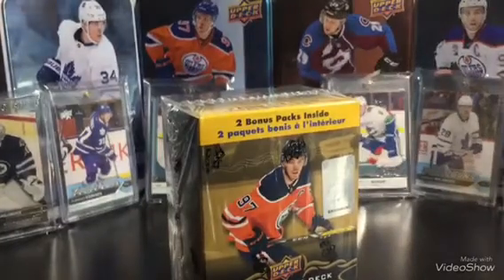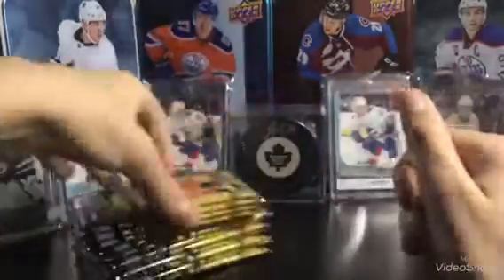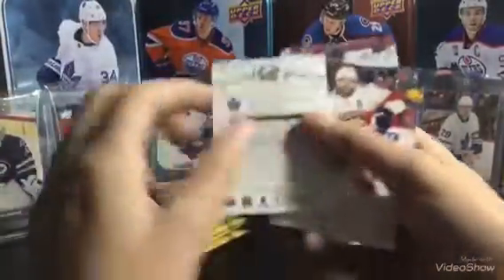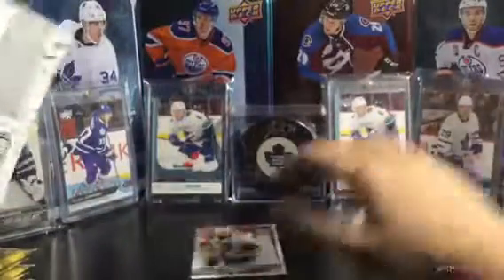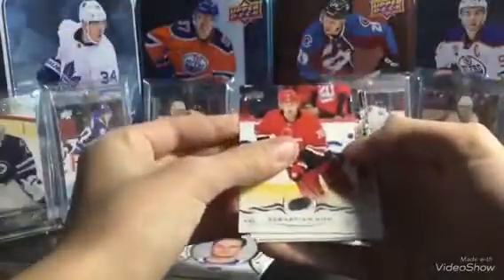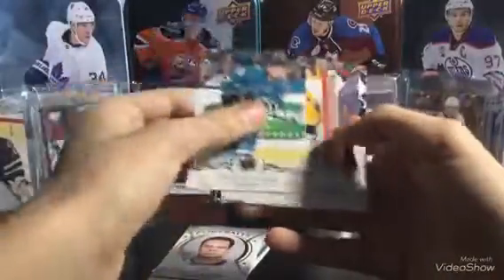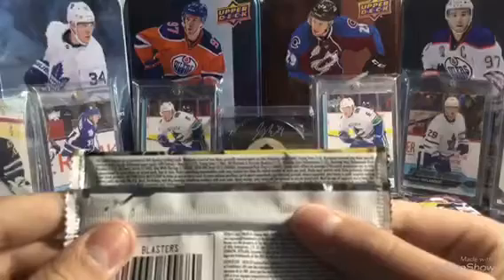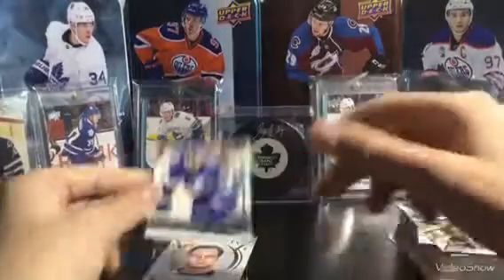Christmas Breaks #2 2018-19 Upper Deck Series 1 Blaster Box!